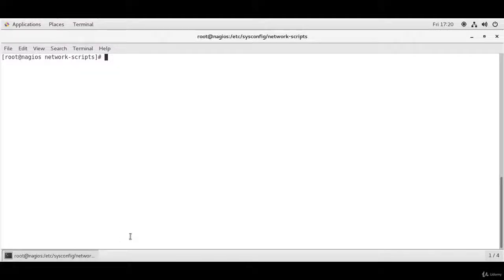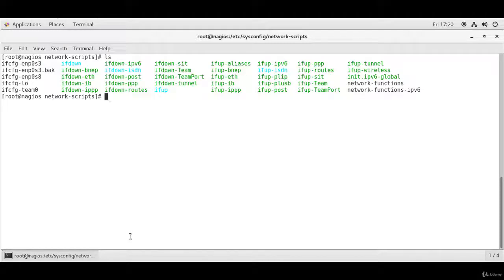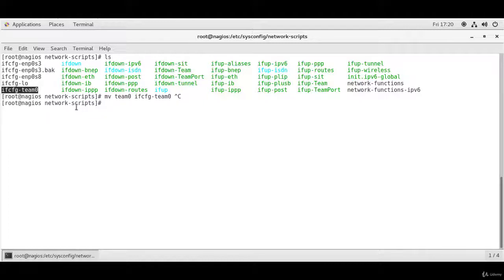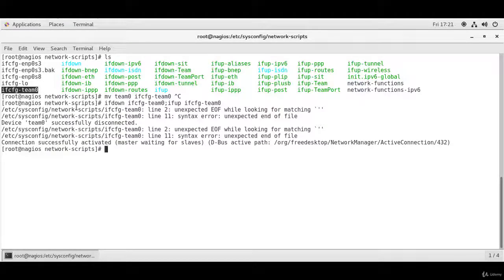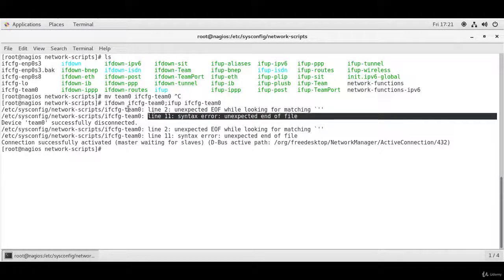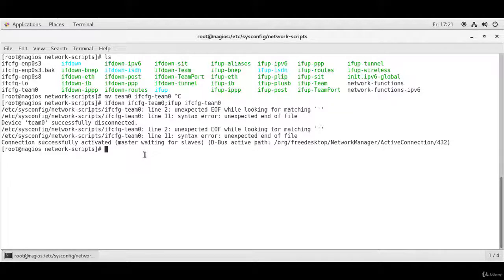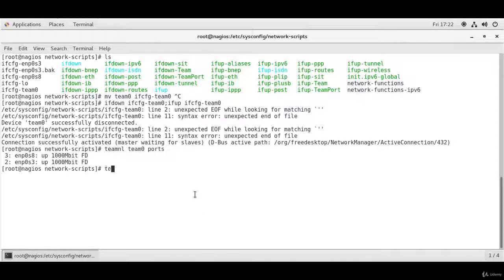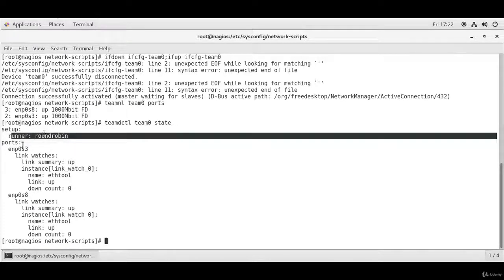RHCE - Network Interface Teaming -8 Team testing